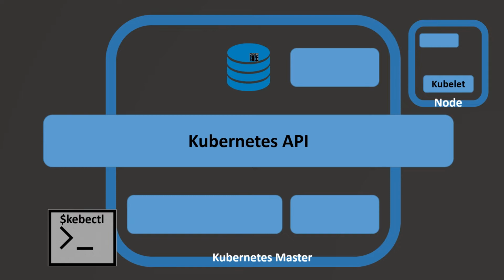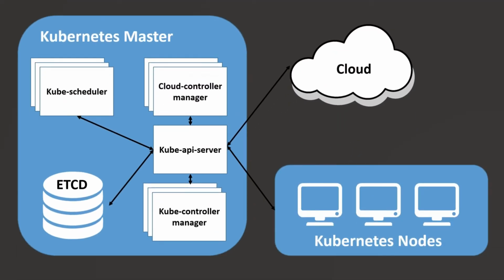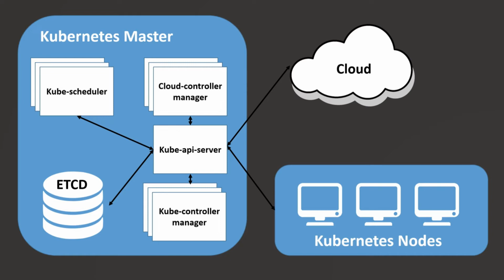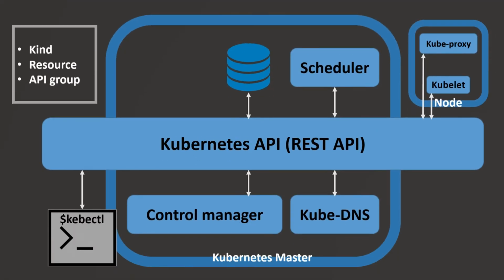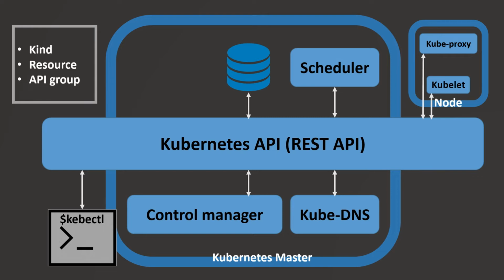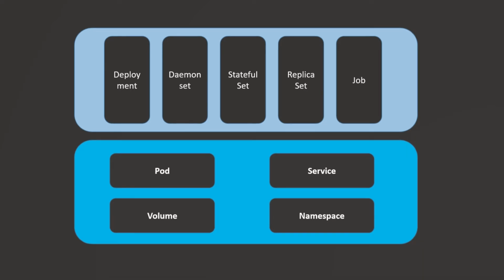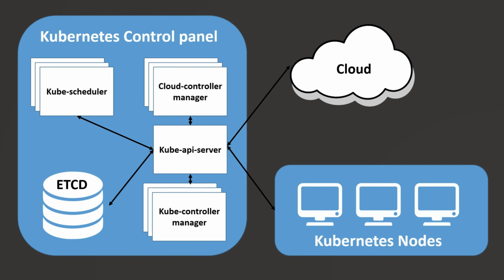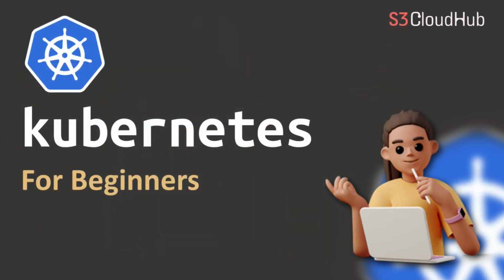Introduction to Kubernetes | Kubernetes tutorial for beginners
In this video, we will see some fundamental things of kubernetes.